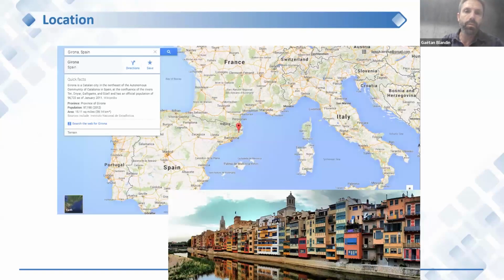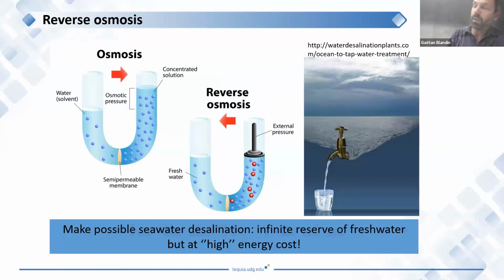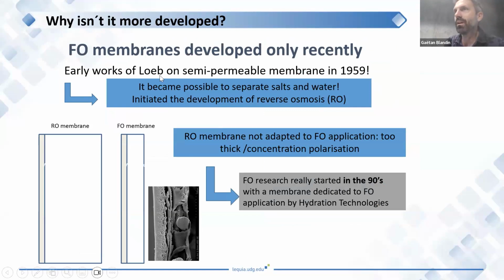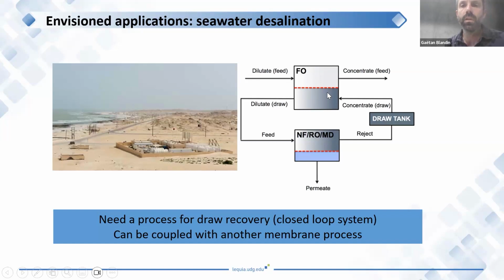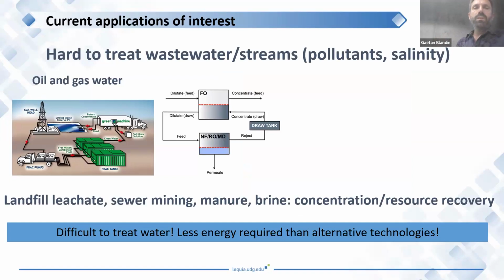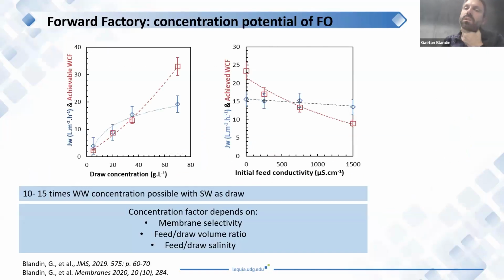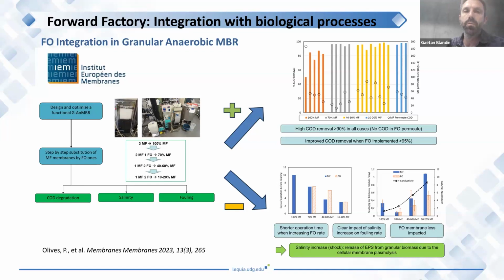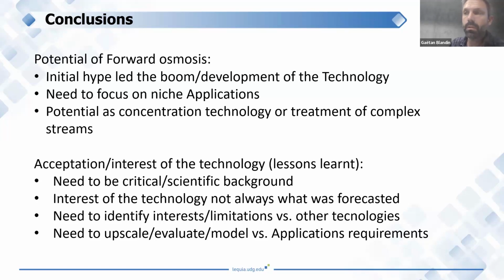A4W Lecture B08 | Forward osmosis as emerging process for desalination and water reuse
Dr Gaetan Blandin talks about forward osmosis and how we could use its osmotic energy.

This lecture covers:
1️⃣osmotic pressure
2️⃣the unique features of forward osmosis (FO)
3️⃣current and possible applications